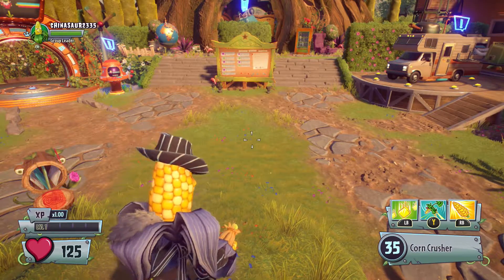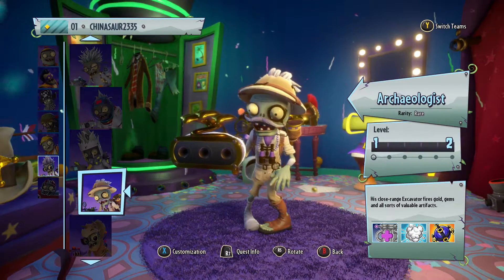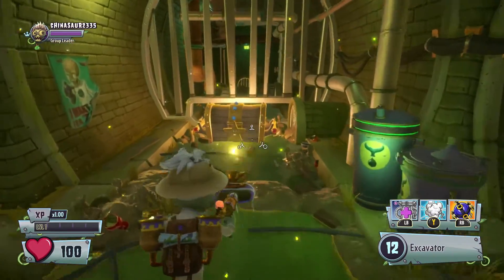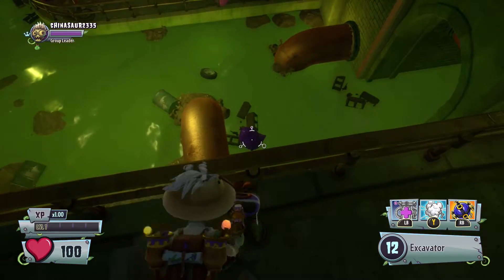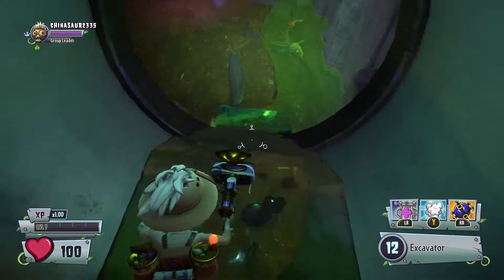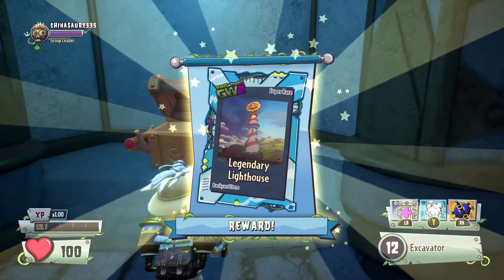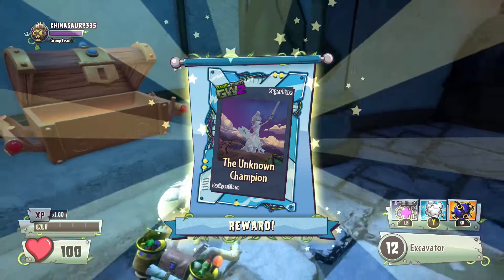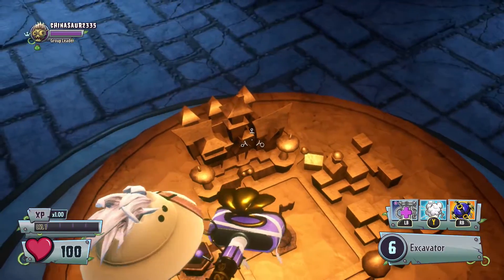PvZ Garden Warfare 2 - How to Get 50,000 Free Coins!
Please leave a like or favorite this, they really help & always appreciated. Hope you enjoy this video as much as I did recording it & editing it.

Welcome back to Plants vs Zombies Garden Warfare 2! Looking for free coins to spend at the sticker shop? Today I'll be showing you where to find 50,000 free coins in PvZ Garden Warfare 2. It's super simple & easy to discover, just follow along & enjoy!